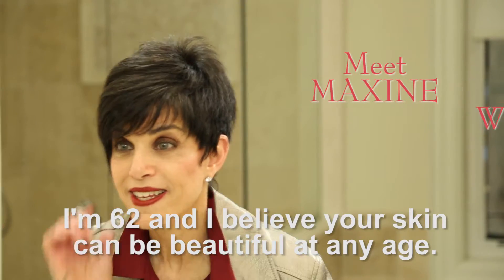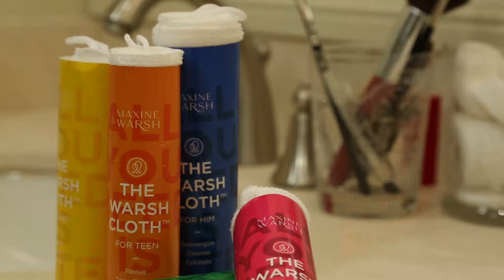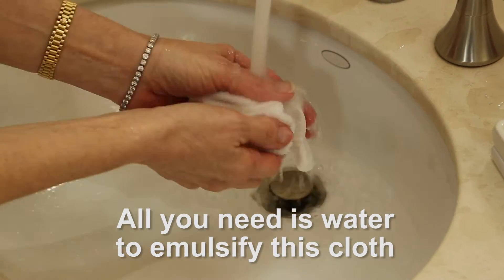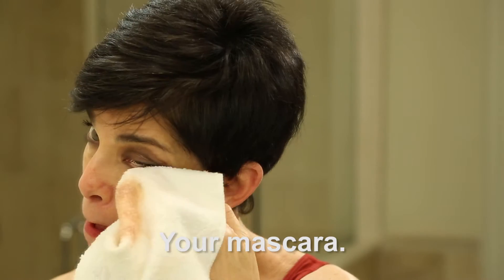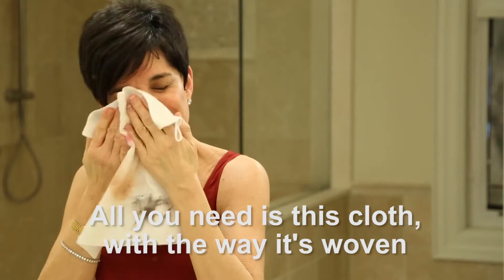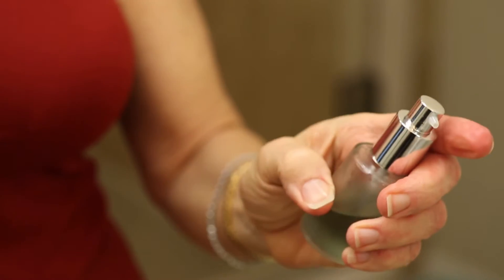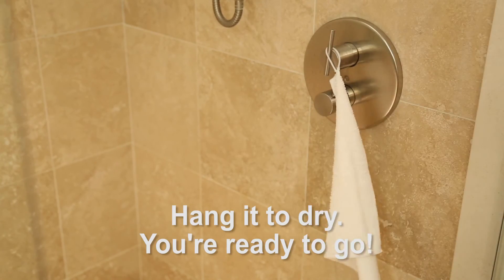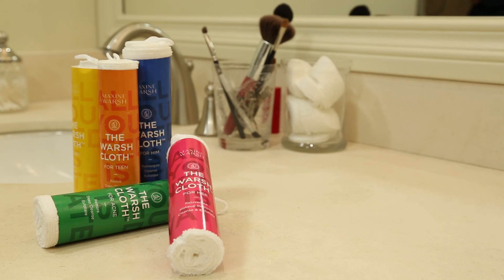The Warsh Cloth for Her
Maxine Warsh demonstrates the easy-to-use Warsh Cloth. Don't want to use heavy drying soaps or perfumes when cleansing your face? Try this simple cloth with water only. Great for acne prone, baby's and sensitive skin.